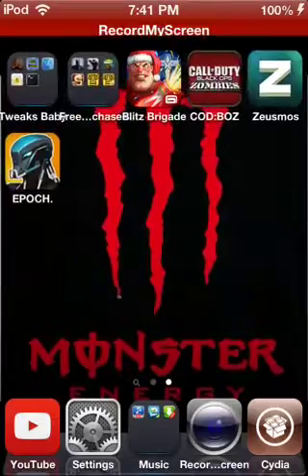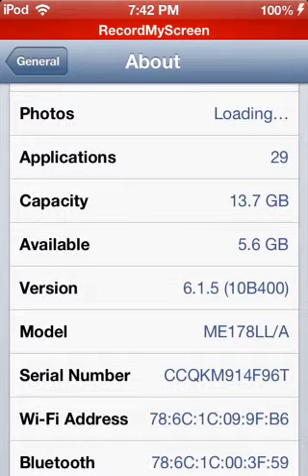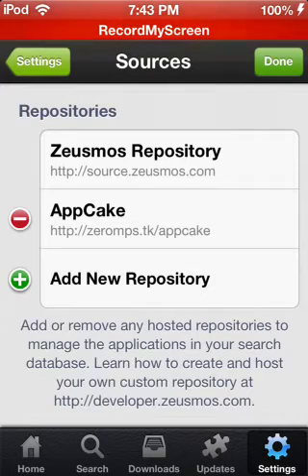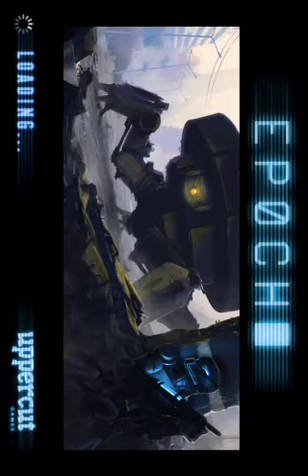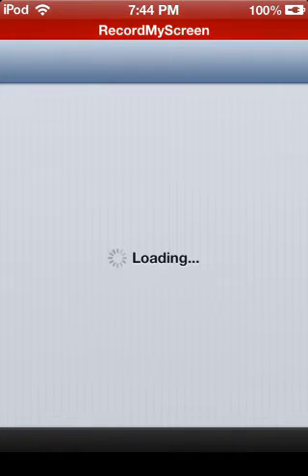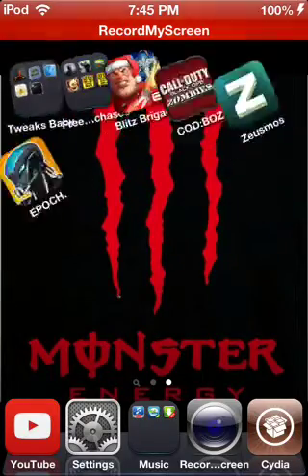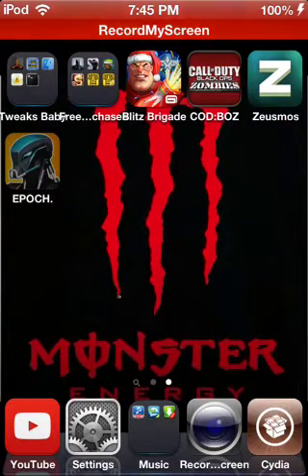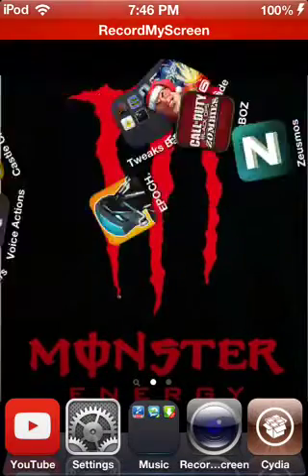Zeusmos 3.3.0 works on iOS 6 versions